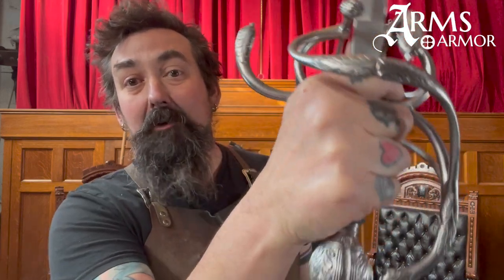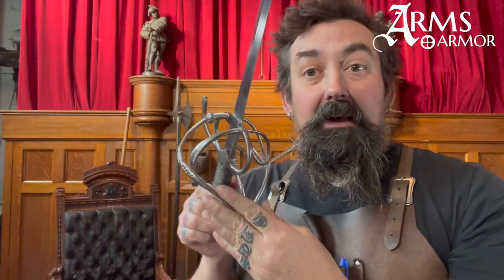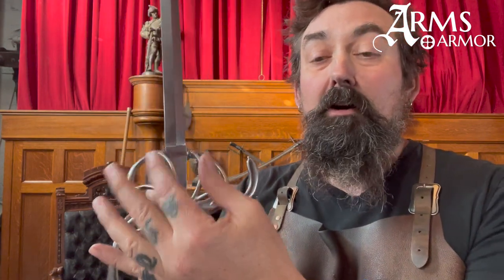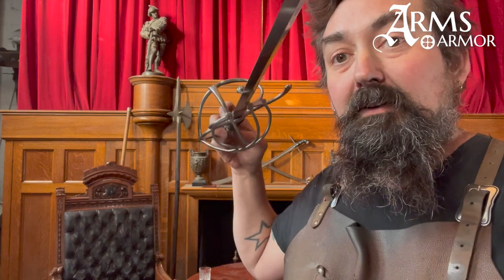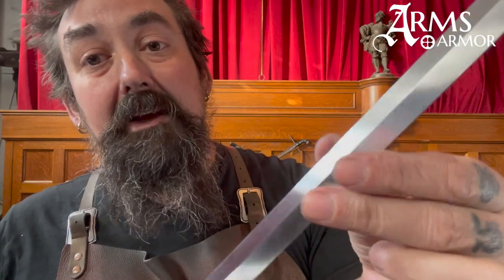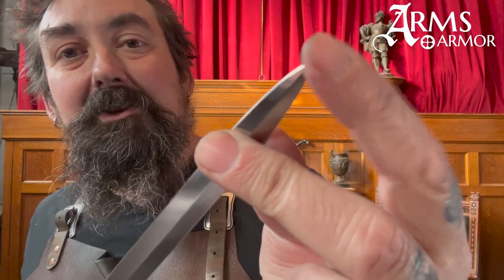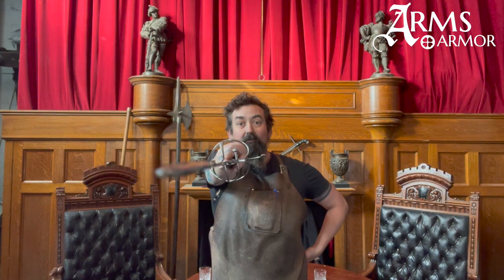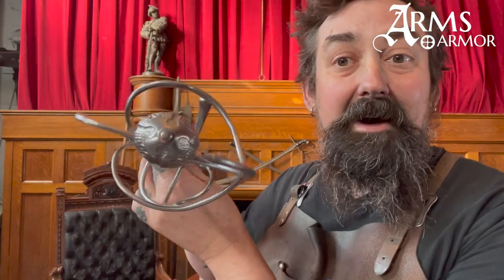A closer look at the German Rapier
Today we take an up close look at the Arms and Armor German Rapier.  This piece is a replica of an original in the Deutsches Klingenmuseum Solingen, Germany.  The original dates from around the year 1600 and was made in Soligen by Johannes Mumm, a famed smith and cutler.  As with all of our swords, this is made entirely by us at our shop in Minneapolis, Minnesota USA.